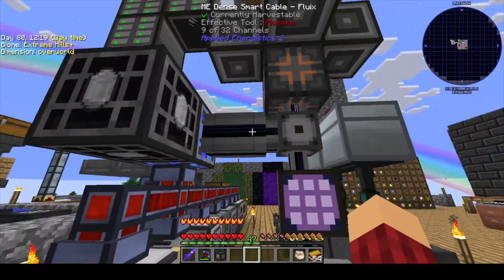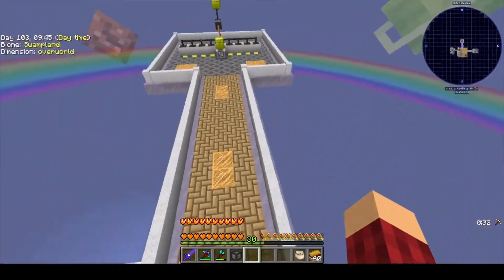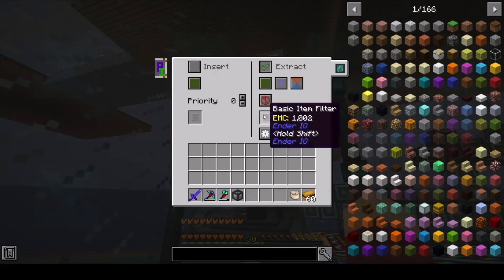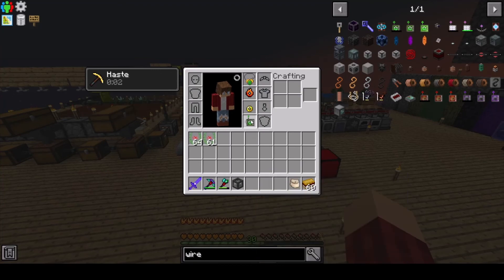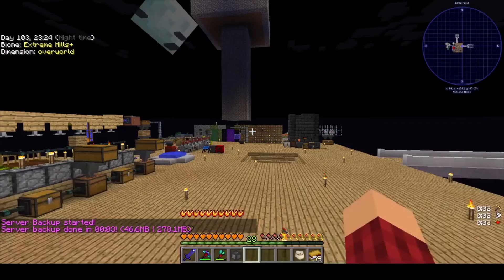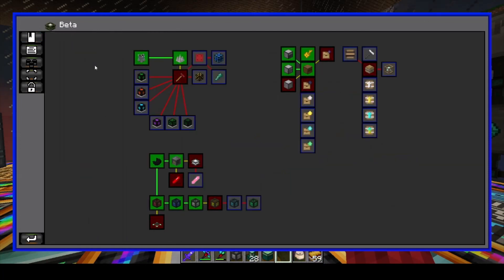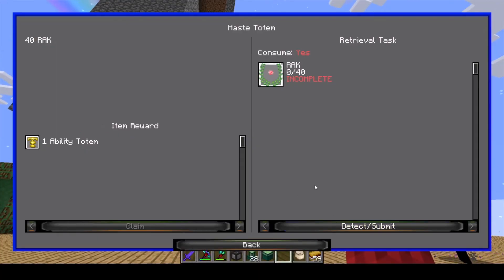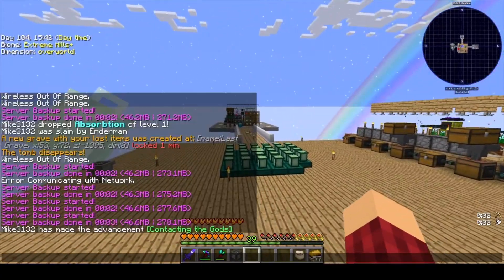Project Ozone 3 | [EP11] *To much clutter*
Welcome to my play through of project ozone 3. It's time to get organized in our life, I'm tired of having shit just randomly placed around our island.

📁Download → I use the twtich app. (Search for Project ozone 3)